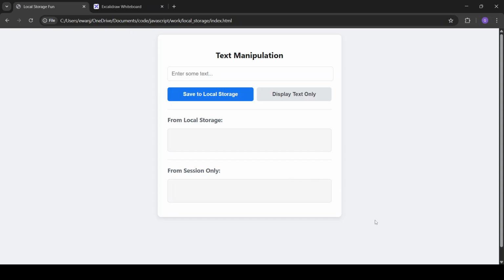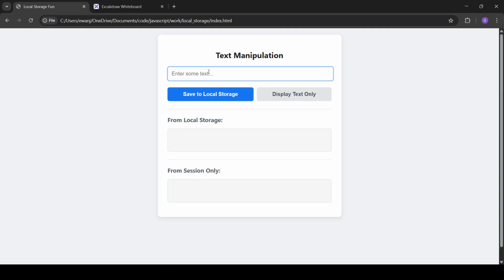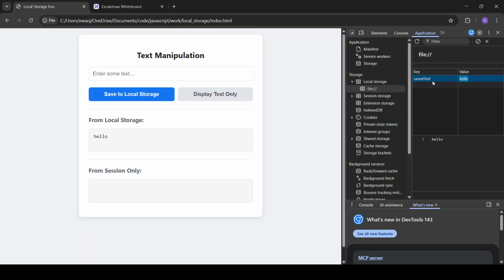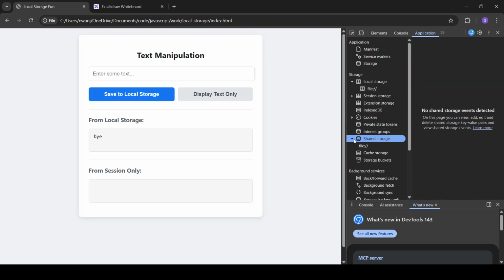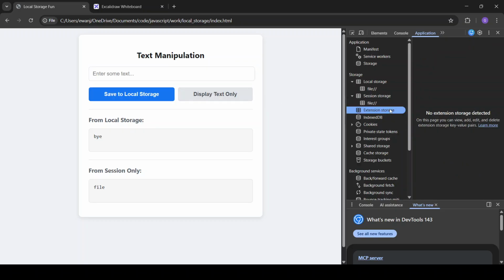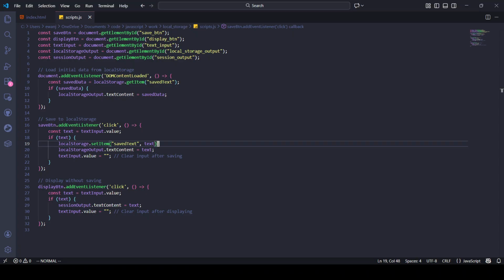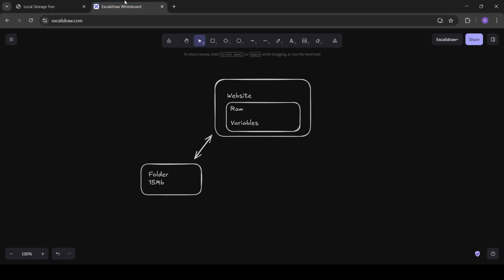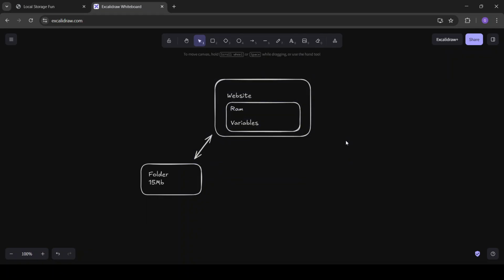How Websites Remember YOU! (Local Storage, Cookies & More Explained)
Ever wondered how websites magically remember your settings, user data, and preferences? This video dives deep into the fascinating world of web storage! We'll explore the different ways websites store information, from volatile RAM to persistent local storage, session storage, and even those familiar cookies.

Learn the difference between temporary variables (in RAM) that disappear on refresh and permanent data stored on your hard drive. See how to easily use JavaScript's `localStorage.setItem()` and `localStorage.getItem()` functions to manage data yourself. We'll also touch upon shared storage, extension storage, and the storage limits you get.

Understand how websites maintain your digital memory and enhance your user experience. It's simpler than you think!